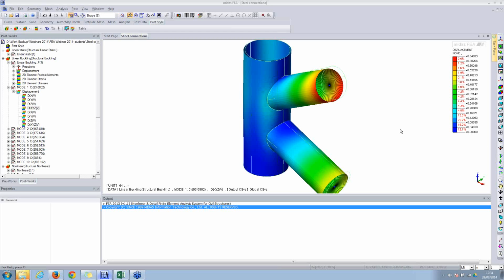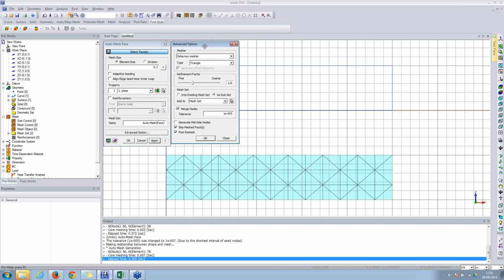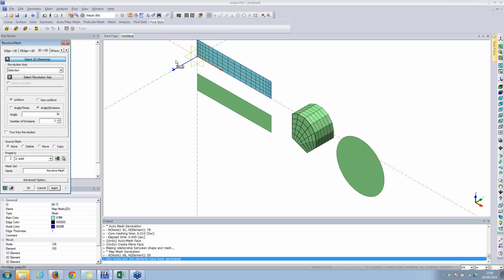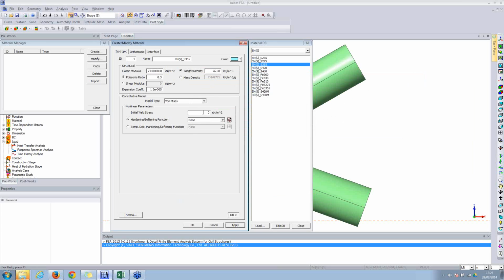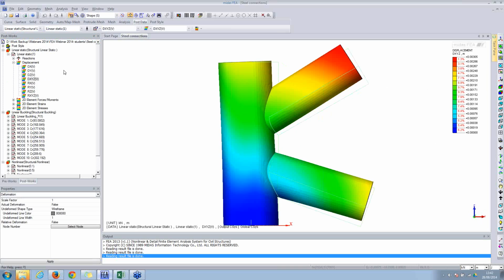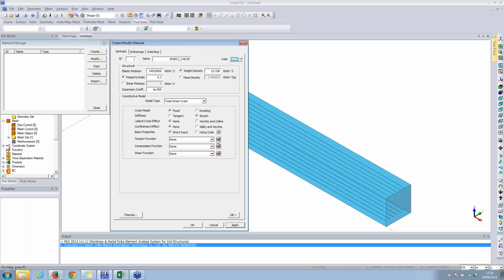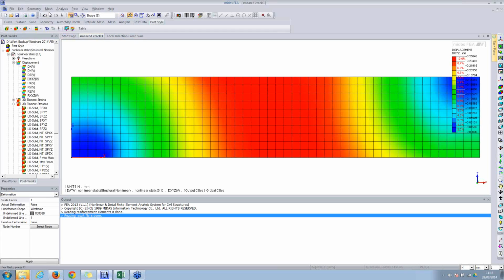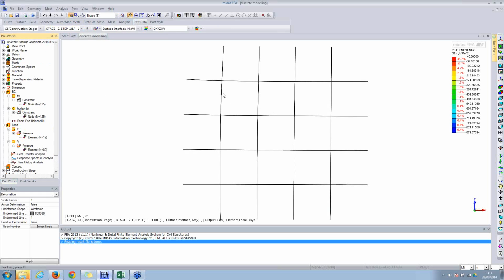midas FEA Basic Training